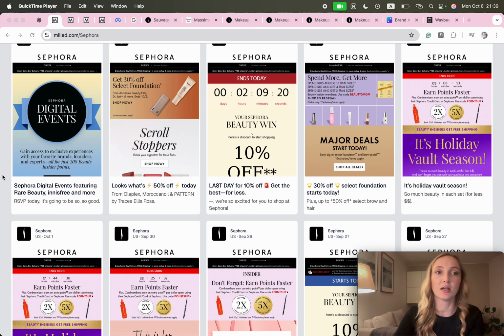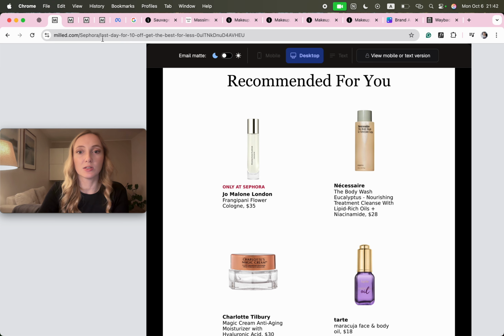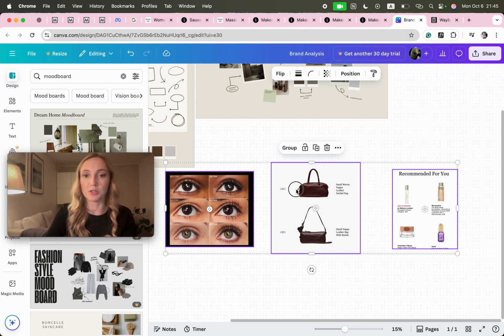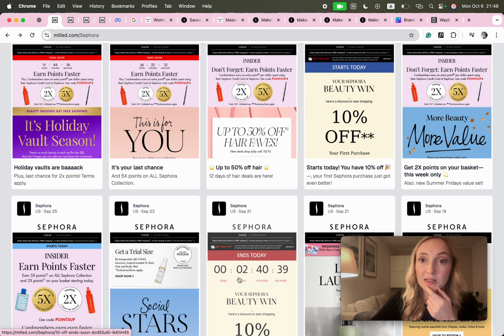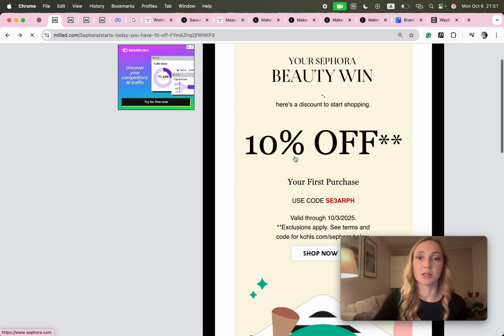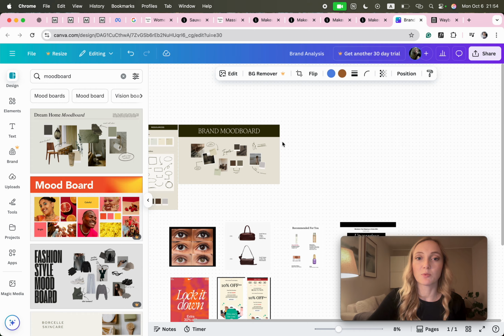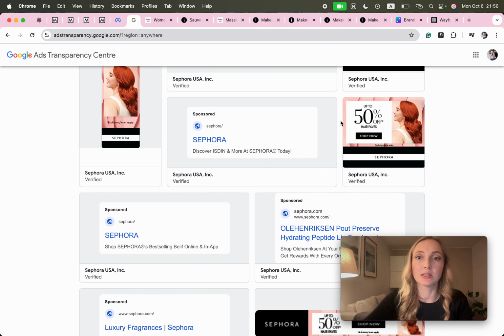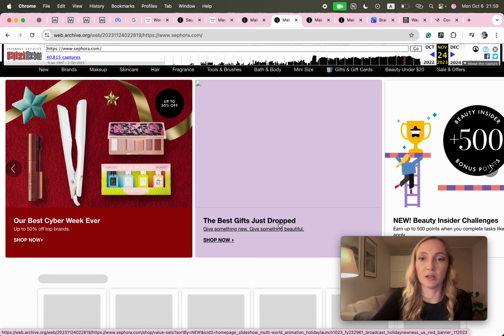How to Track Competitors’ Ads for FREE (Google, Meta & More)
Staring at the blank page before starting your new ads ideas? There's a better way. Check past newsletters to see how your competitors email and ads strategy evolved over time.

Competitors analysis can be overwhelming. In the video I will share with you my favorite ways to track my competitors newsletters, meta ads, Google ads and website's strategy.

How do I see competitor ads newsletters?
You can use Milled.com to browse thousands of brand newsletters for free.

How do I find competitor ads on Meta (Facebook/Instagram)?
Go to the Meta Ads Library, choose your country, and search for the brand or keyword. You’ll see all their active Facebook and Instagram ads, including visuals and ad copy.

How do I check competitor ads on Google? Use the Google Ads Transparency Center. Enter a brand name or keyword to see all active and recent ads running on Google Search, YouTube, and the Display Network.

How do I check competitor old website? Visit Archive.org’s Wayback Machine. Enter the website URL and you can explore snapshots of their old websites, past campaigns, and design changes.